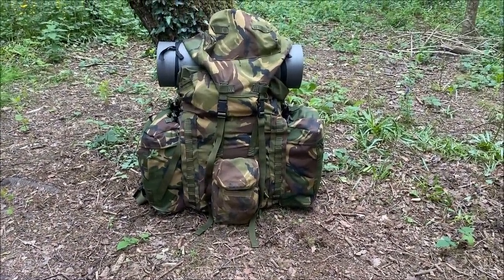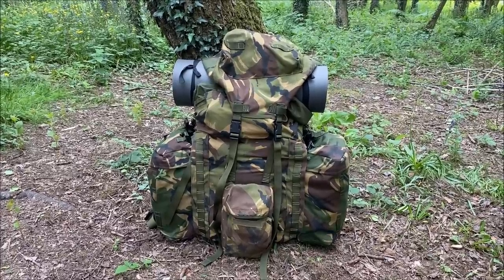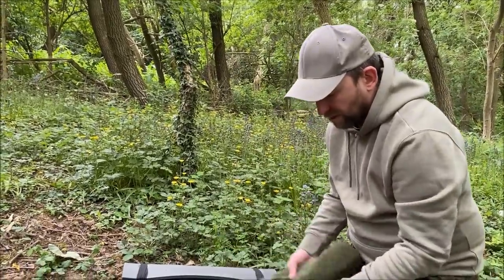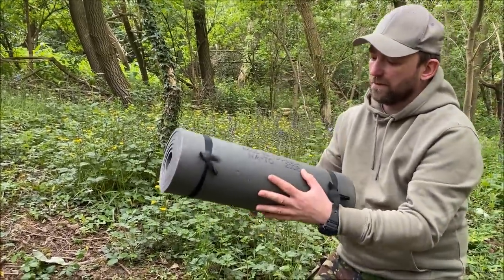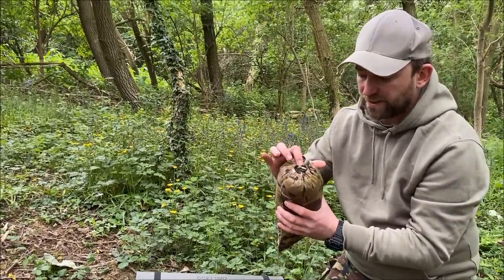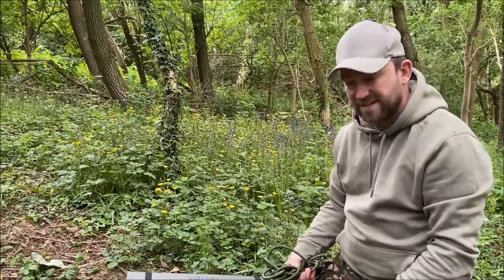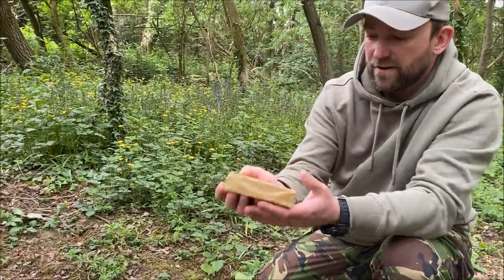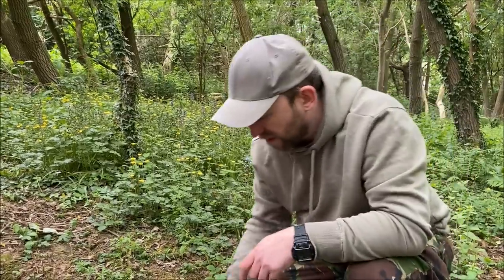Wild Camping Using Only Army Surplus kit - Military Surplus Camp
Well... its been a while since my last Youtube video. I can only say i'm very sorry guys. But i have had my hands full... Moving house, as well as my wife giving birth to our 3rd daughter has kept me very busy to say the least : ) But its all good, life is good!

So anyway, here's a video from last May. Its took me 7 months to edit haha : ) Me and Ray decided to go Wild camping using only Army surplus kit. I'm a big fan of Military kit anyway, but we thought it would be cool to try a camp using just the original, old skool Military kit. Hope you all enjoy watching